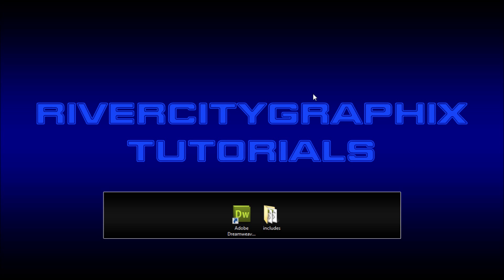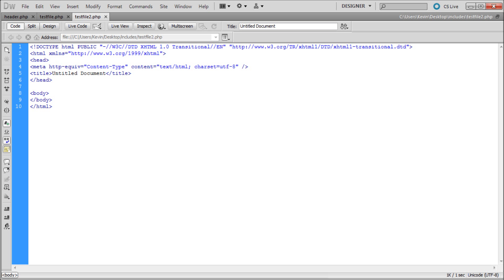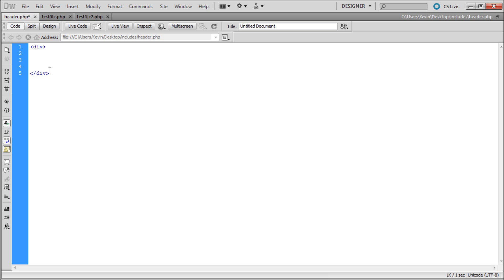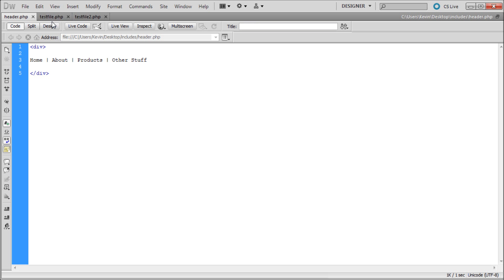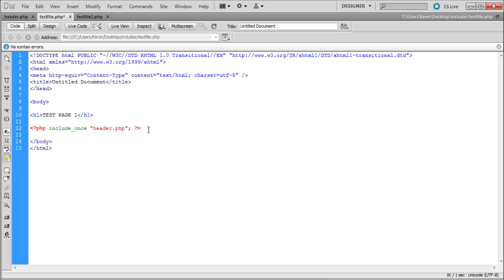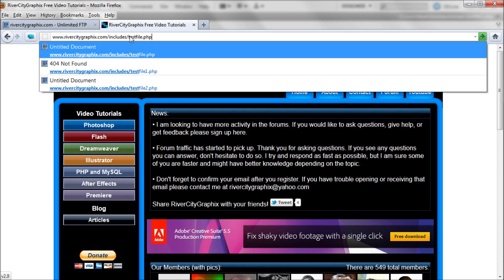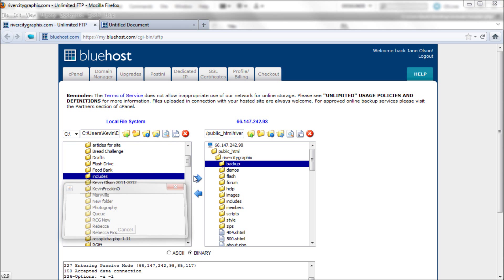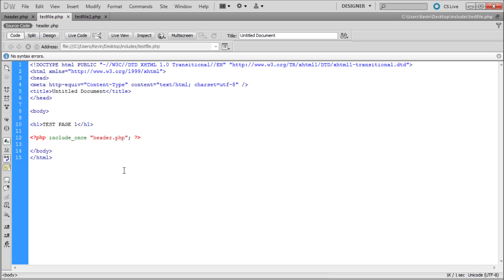PHP Tutorial: Use PHP Includes to Create Tempates -HD-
In this tutorial, you will learn how to use PHP includes to create templates.  PHP includes are a great way to save time and frustration.